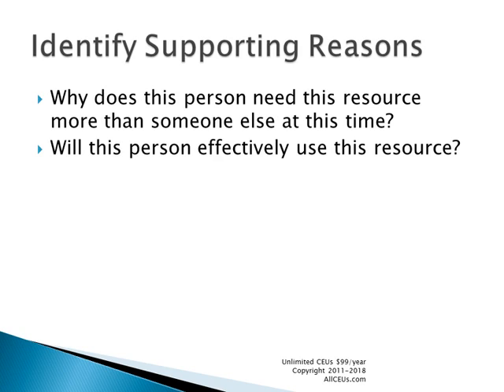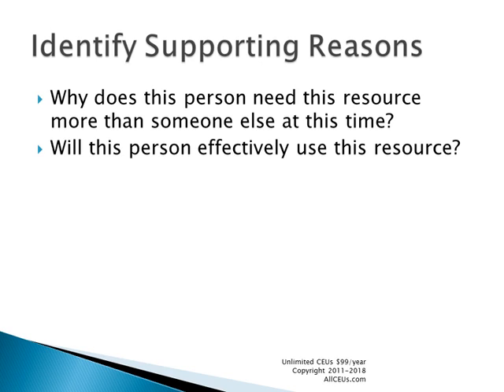Advocacy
Continuing Education for LMFT, LCSW, LPC, LMFT.  NAADAC and State Accredited Education Provider Dawn-Elise Snipes, PhD, LPC NPI: 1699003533  Dr. Dawn-Elise Snipes is a Licensed Professional Counselor and Qualified Clinical Supervisor.  She received her PhD in Mental Health Counseling from the University of Florida in 2002.  In addition to being a practicing clinician, she has provided training to counselors, social workers, nurses and case managers internationally since 2006 through AllCEUs.com Training CEUs for Licensed Professional Counselors (LPC) and Licensed Mental Health Counselors (LMHC) by AllCEUs.

0:00 Introduction
0:26 Definition of Advocacy
6:22 Education
9:04 Medication
14:47 Safety
18:16 Prevention